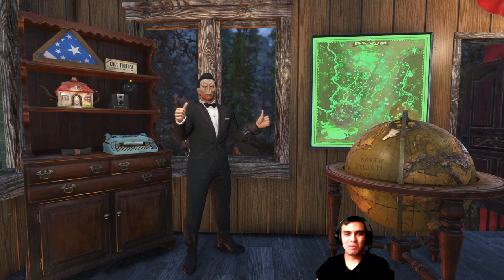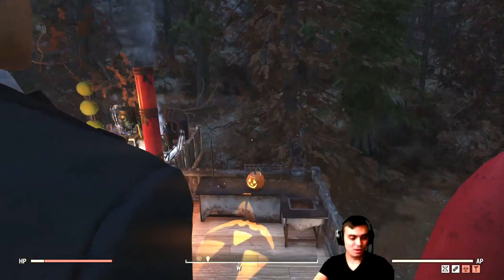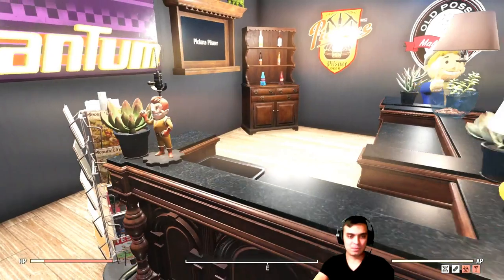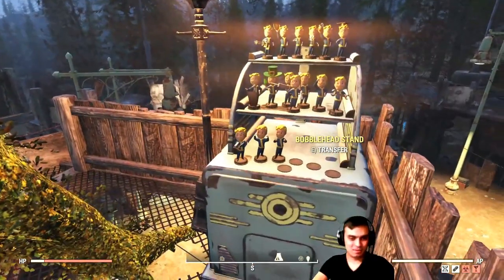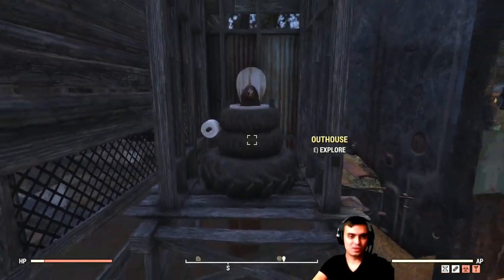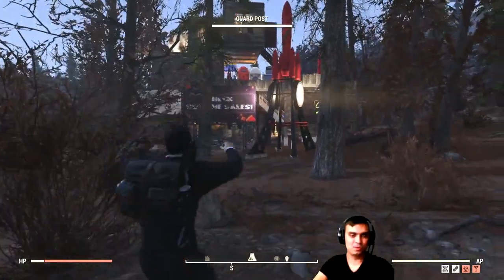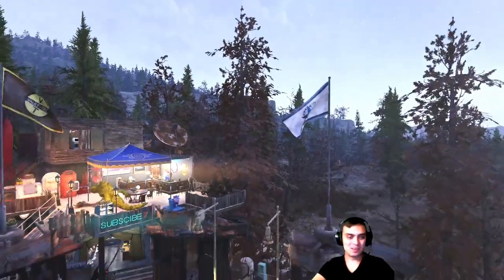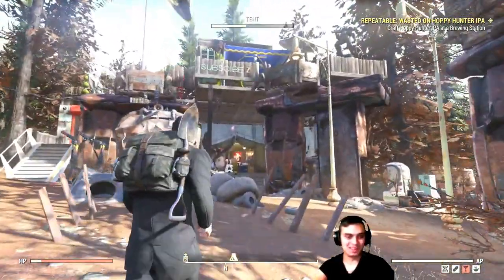Fallout 76 My New Camp Built on 29th November 2019. I love this one!